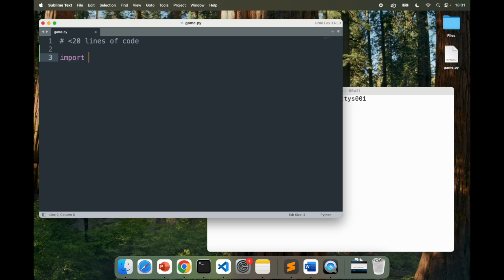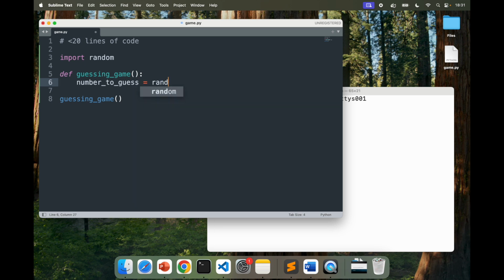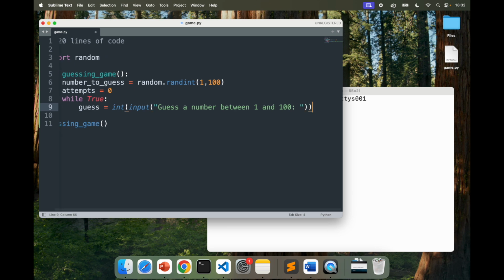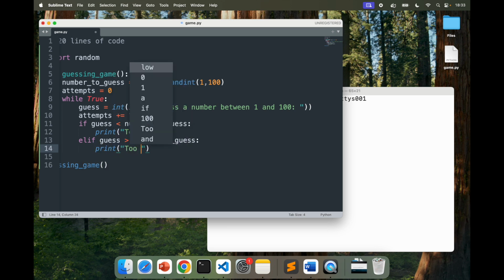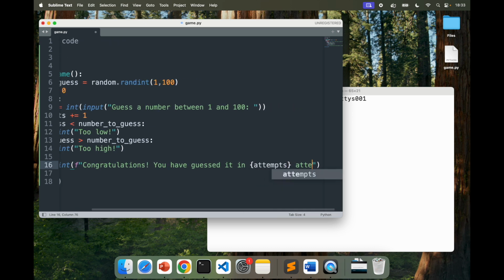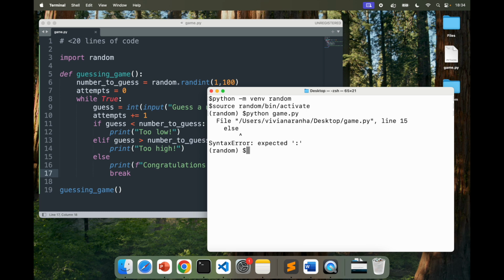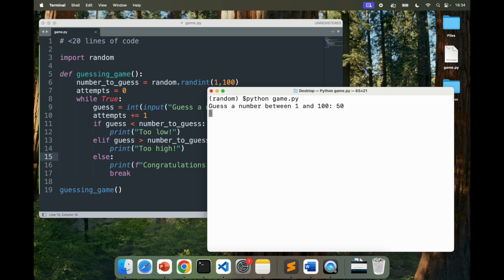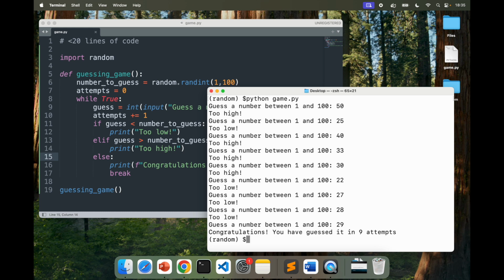Simple Guessing Game in Python under 20 lines of code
A simple guessing game in Python can be created where the user tries to guess a randomly generated number. To begin, the program uses the random module to generate a number within a specified range, typically between 1 and 100. The user is then prompted to input their guess.

The core logic of the game revolves around comparing the user’s guess with the generated number. If the guess is too high, the program informs the user that the guess is too high. Similarly, if the guess is too low, the program will notify the user accordingly. This process continues in a loop, allowing the user to guess multiple times, with feedback provided after each guess.

The game keeps track of the number of attempts made by the user, which is incremented with each guess. Once the user correctly guesses the number, the program congratulates them and displays the total number of attempts it took to find the correct answer.

This guessing game is a simple but engaging project for beginners to practice basic Python concepts such as loops, conditional statements, user input, and working with random numbers. It’s interactive and provides an enjoyable way to get familiar with Python programming.